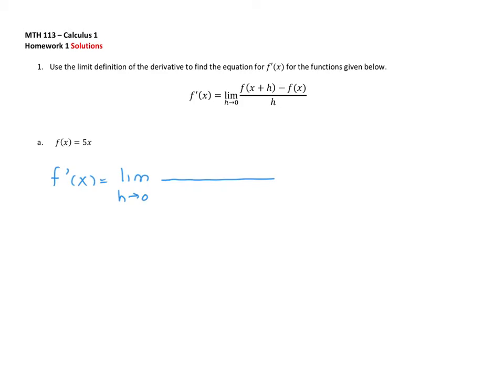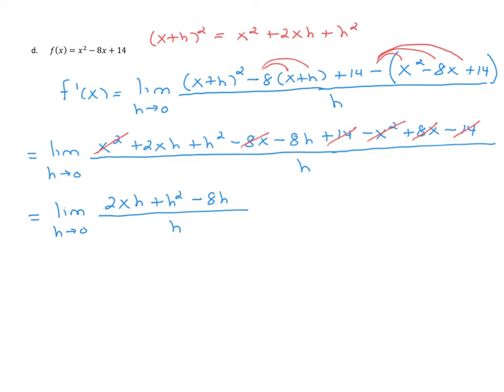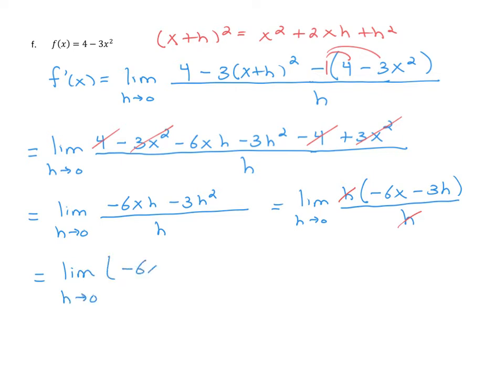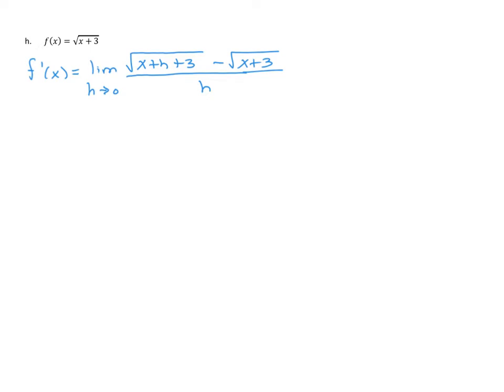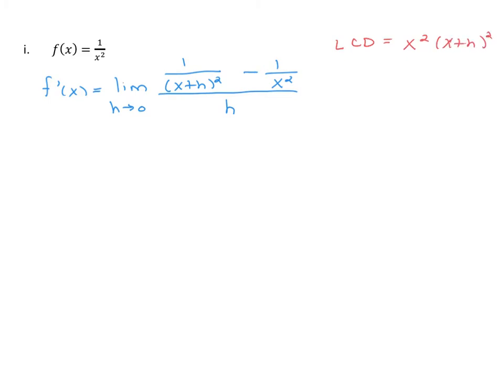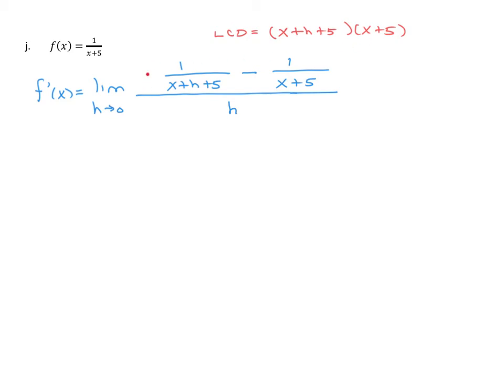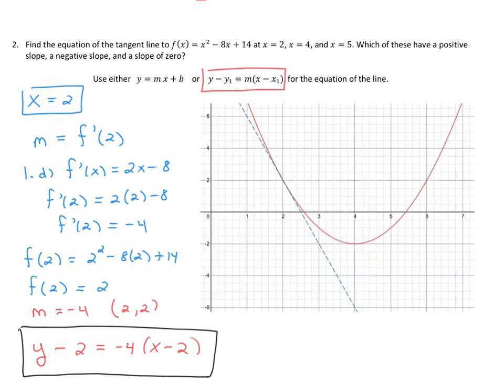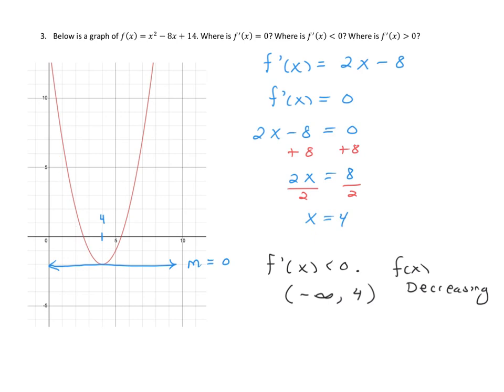MTH 113 Homework 1 Solutions